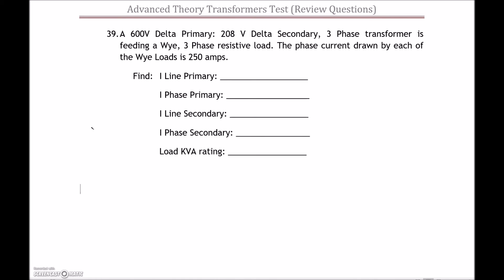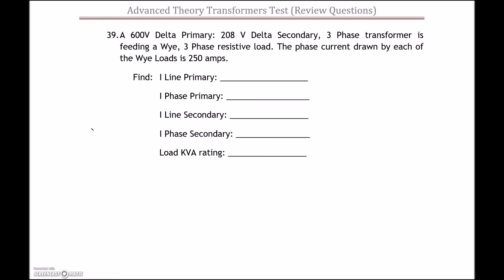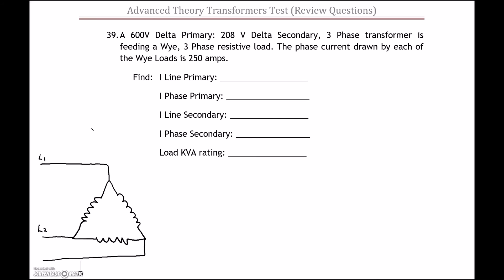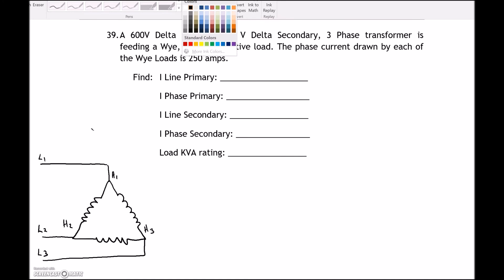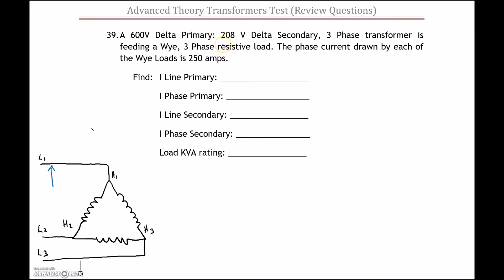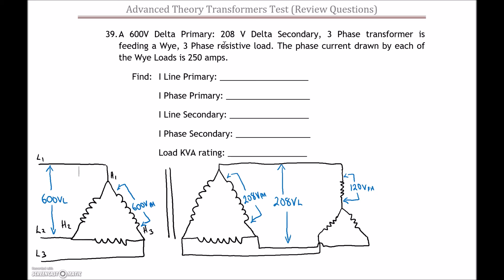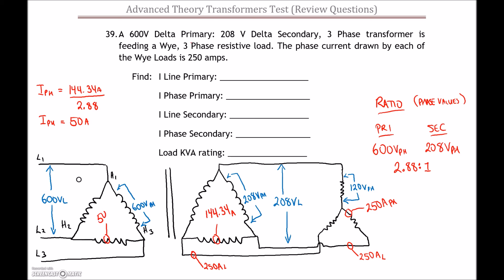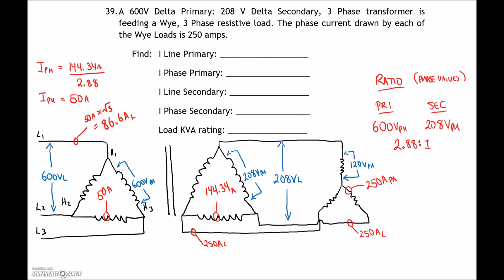3 Phase Transformer Test #2 Review (Part 4)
Continuing on with our 3 Phase Transformer Test Review with questions 39 - 45